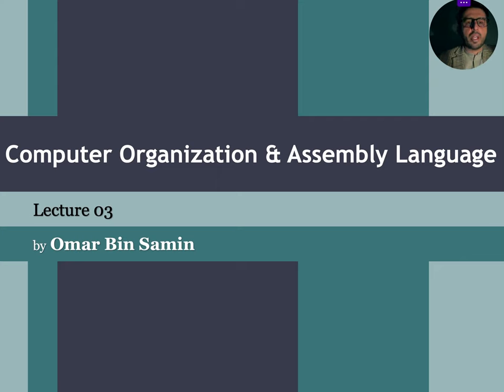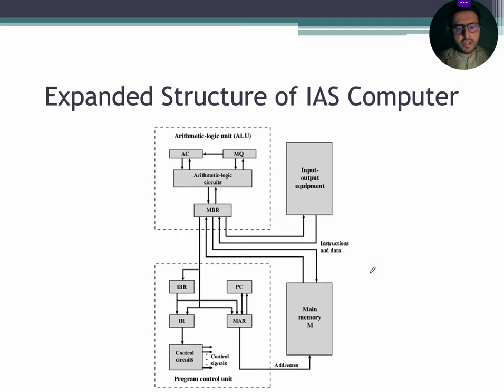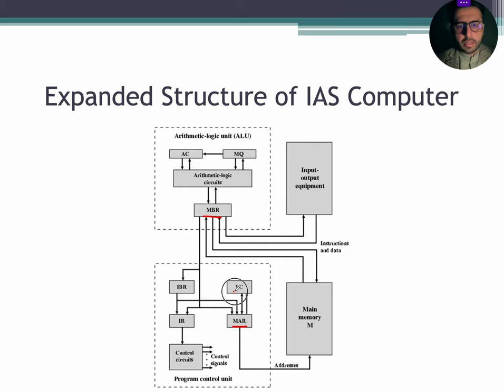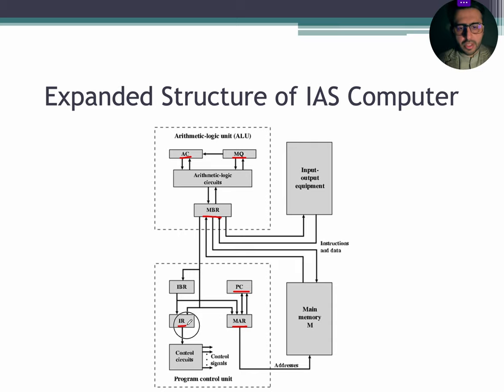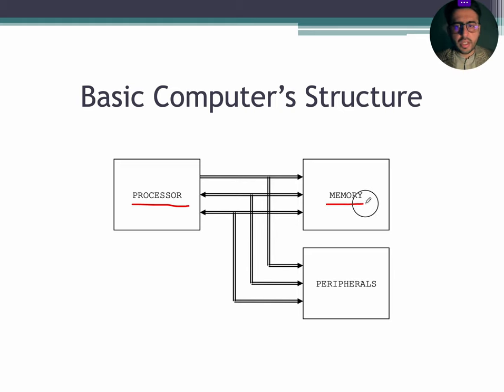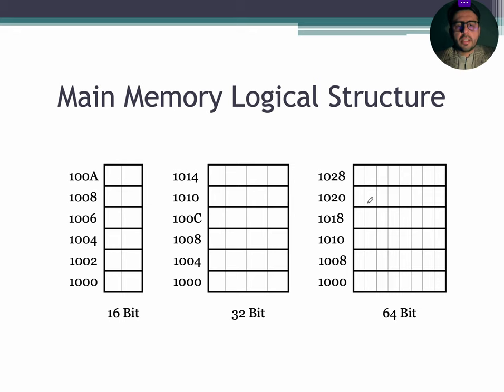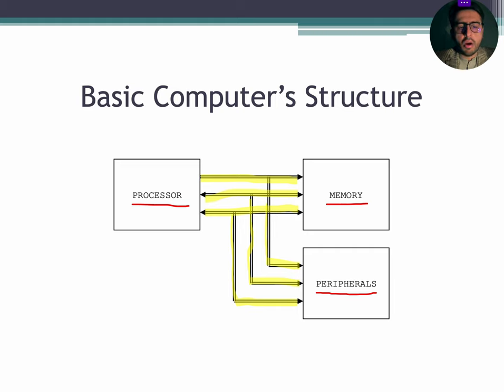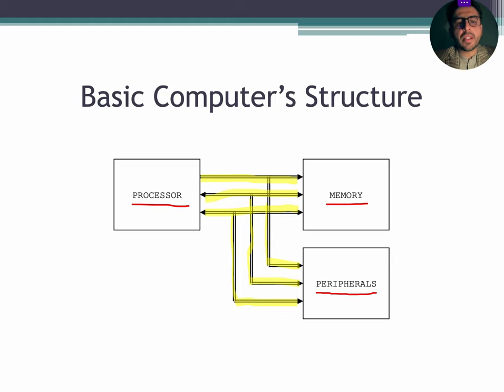Lecture 03: Von Neumann Architecture & Basic Computer Structure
This video provides a comprehensive explanation of the structure of the Von Neumann machine and a basic computer.